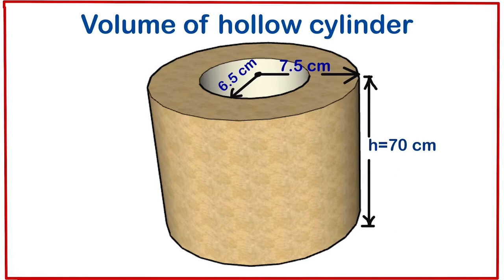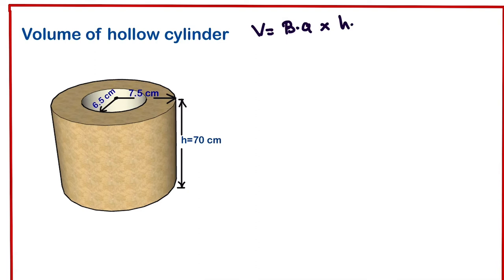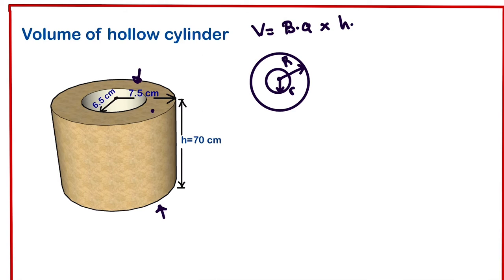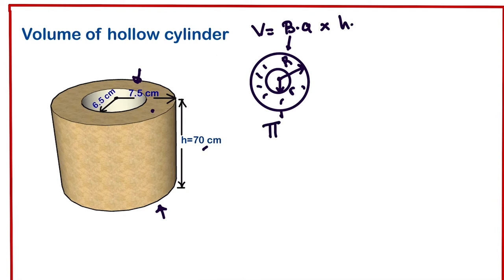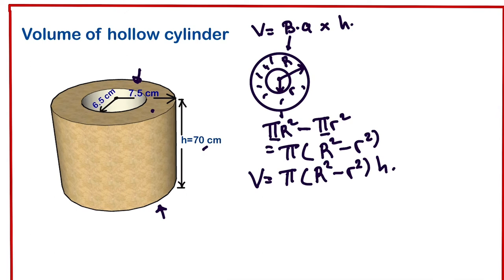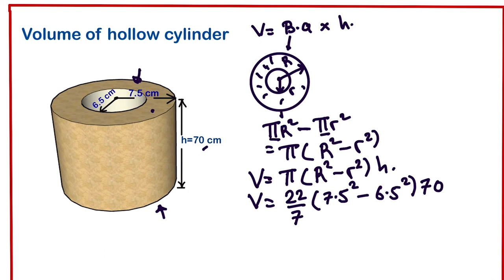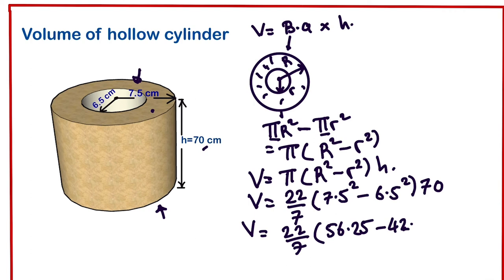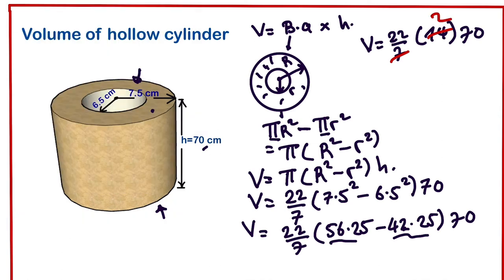Volume of a hollow cylinder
To calculate the volume of a a hollow cylinder we simply use the formula base area x height . The base area is equal to the area of the external circle - internal circle.